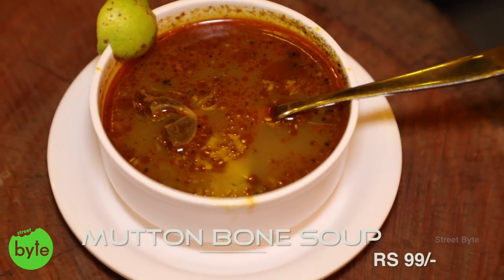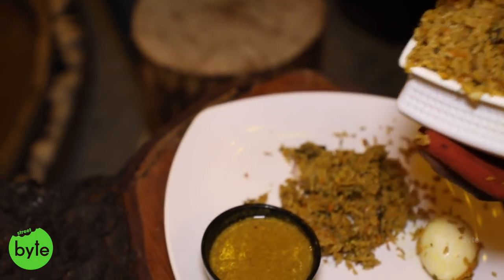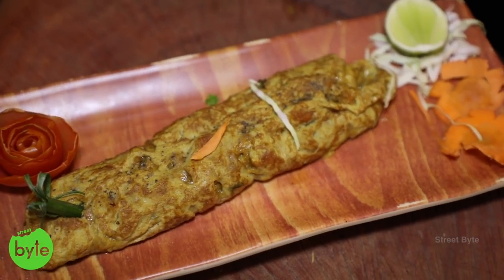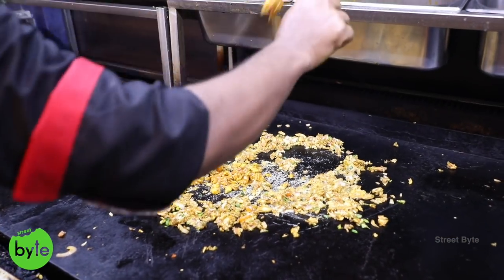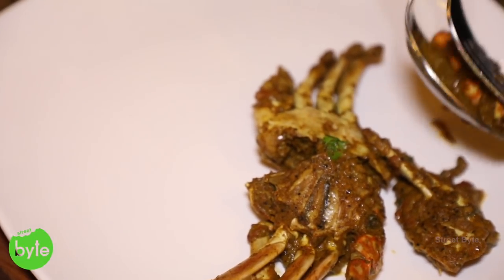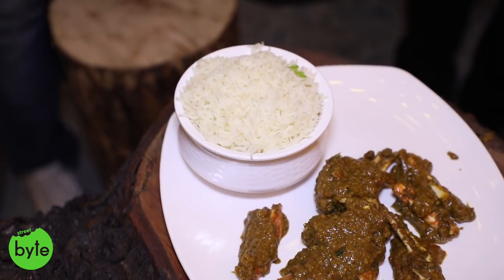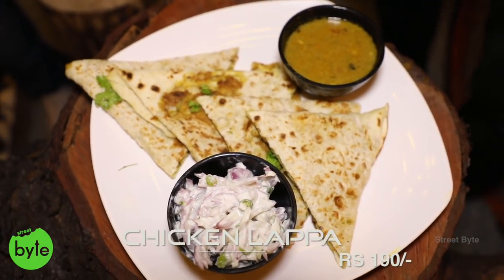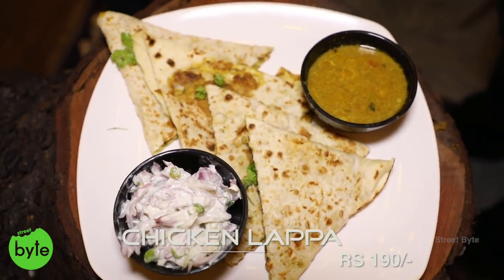Amazing Pondy Flavours in Hyderabad | Pondy Parottas | Ambur Biryani | Indian Food | Tamil Nadu food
Pondy Parottas
Address: Izzathnagar, Kothaguda, Hyderabad, Telangana 500084

Some other popular Street foods
pot Biryani
Hyderabadi Biryani
Andhra Biryani
lacha Paratha
Sweet pan
Bread Omellete
kanji vada
Grilled Sandwich
pizza Dosa
paneer Dosa